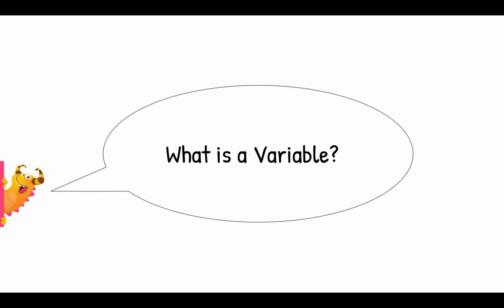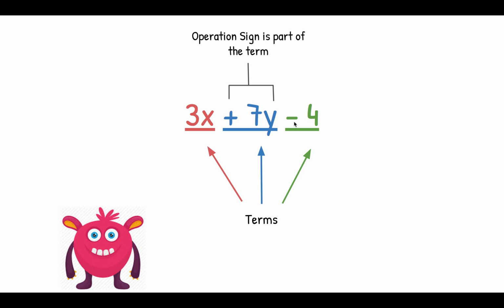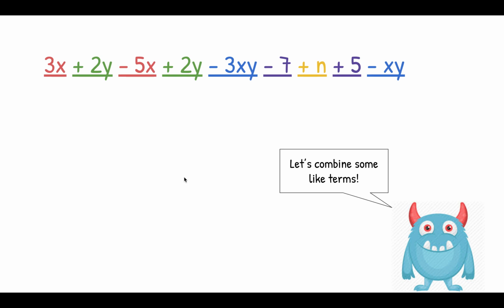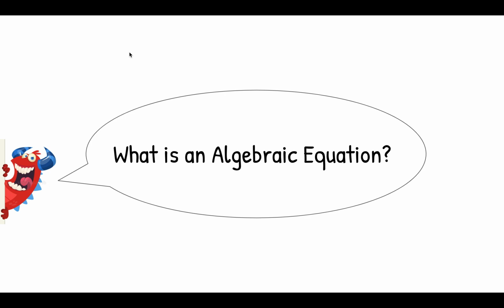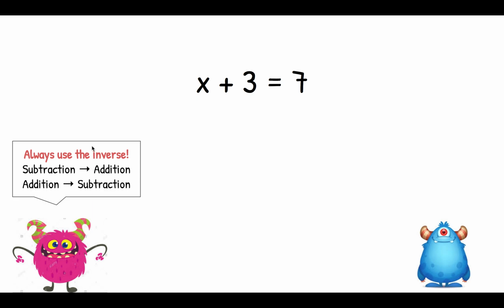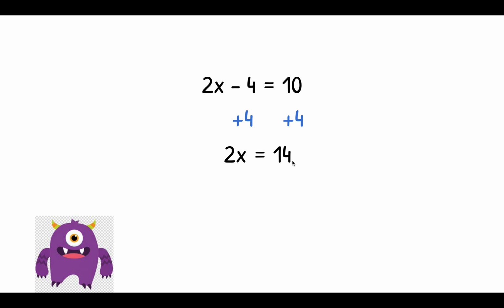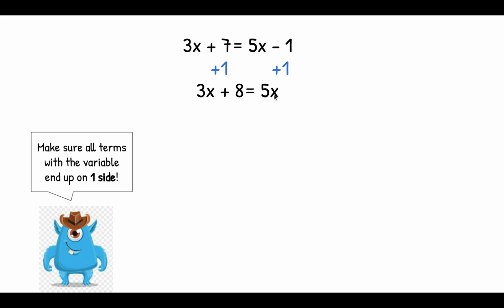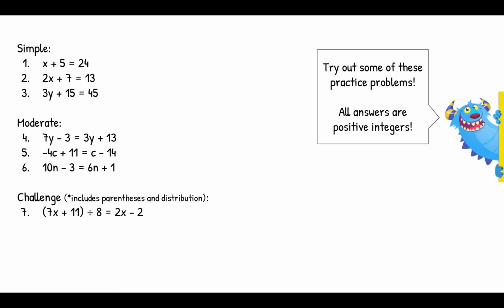Intro to Variables and Algebraic Equations Video